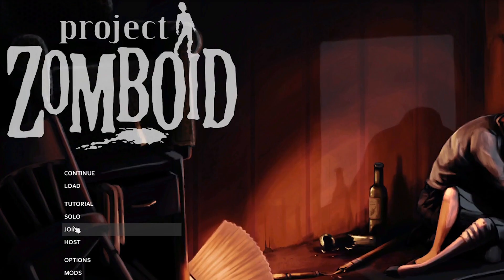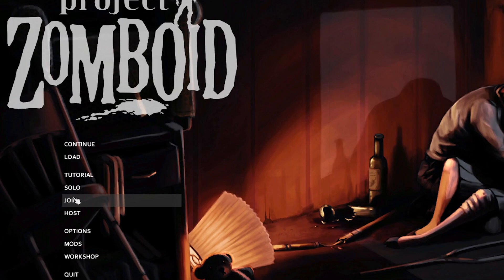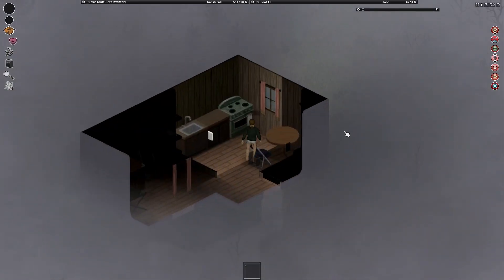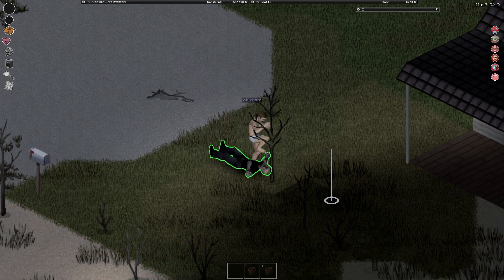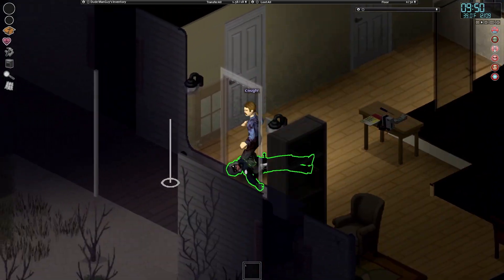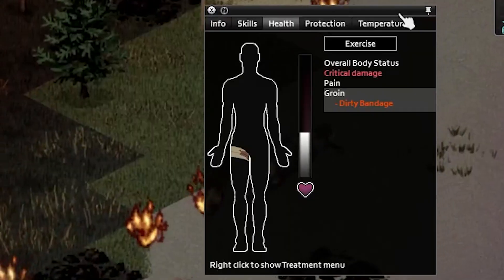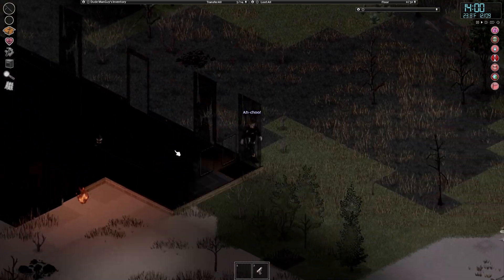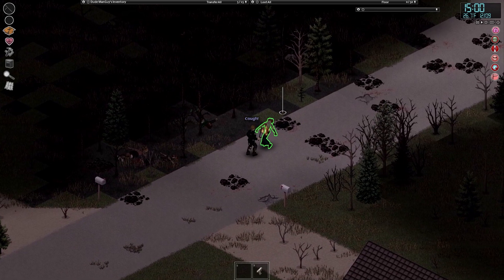I Attempt The CDDA Challenge in Project Zomboid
In this video I attempt the CDDA Challenge for Project Zomboid. This is known to be one of the more difficult challenges in the game and I have never attempted it before. Lets see how I do.

Also, CDDA is now on steam! Go check it out!

00:00 Start
1:07 First Attempt
2:01 Second Attempt
2:19 Third Attempt